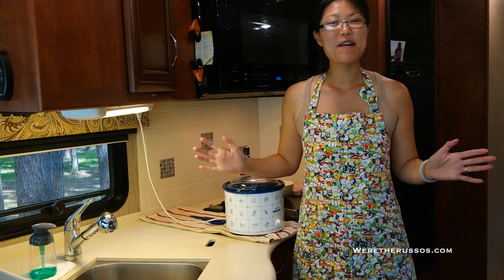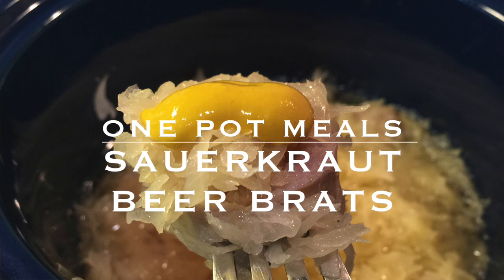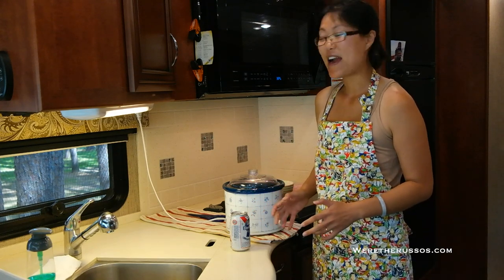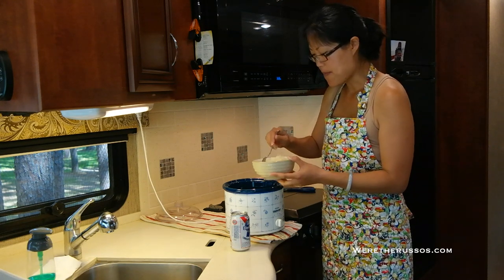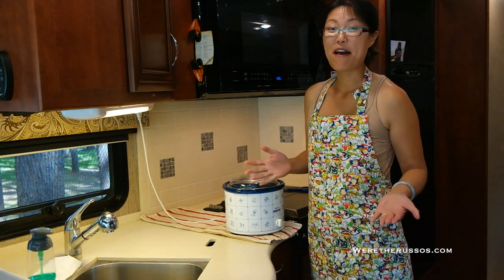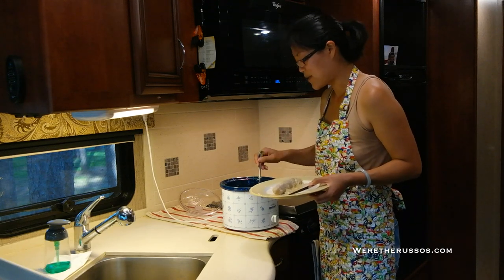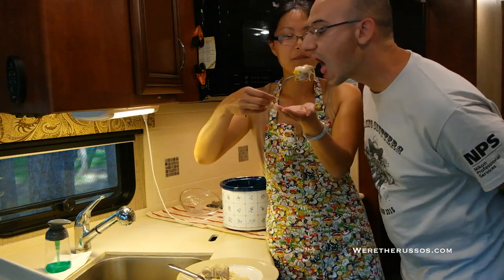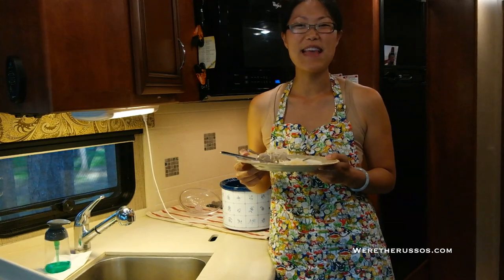Bratwurst and Sauerkraut Recipe in a Slow Cooker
This episode of One Pot Meals with Kait features bratwurst and sauerkaraut recipe in a slow cooker with beer. It's easy and simple with three ingredients and makes a tasty meal! Slow Cooker